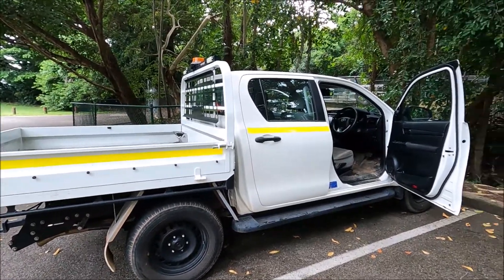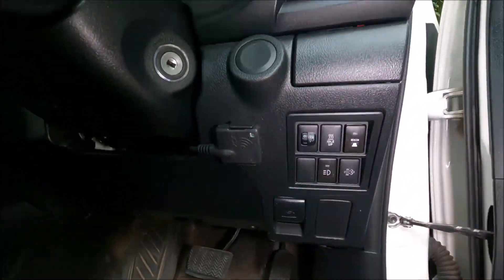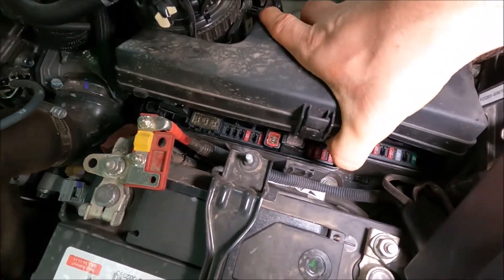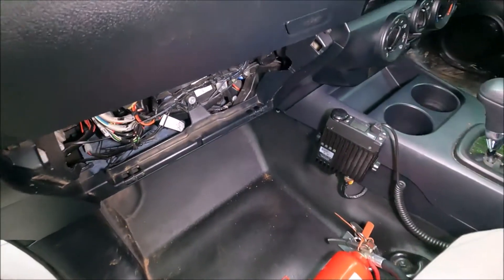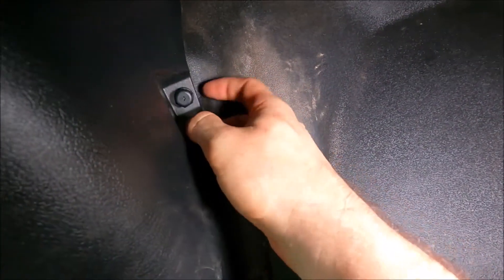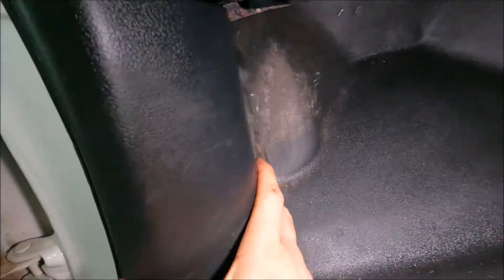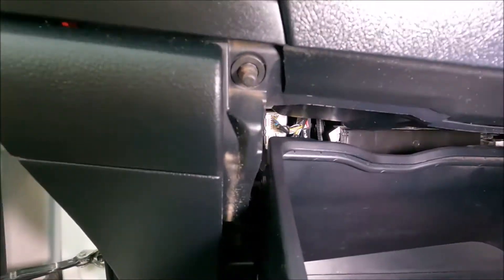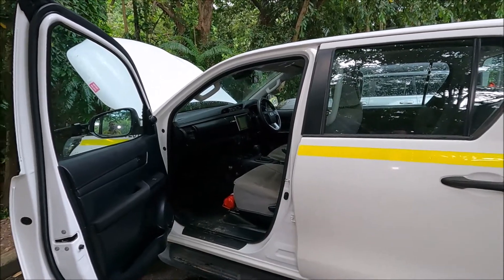Toyota Hilux Fuse Box & OBD 2 Diagnostics Port Locations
A quick video showing where the 3 fuse boxes, and the OBD 2 Diagnostics port are on an 8th Gen Toyota Hilux.
Amazon USA
Amazon UK
Amazon AUS